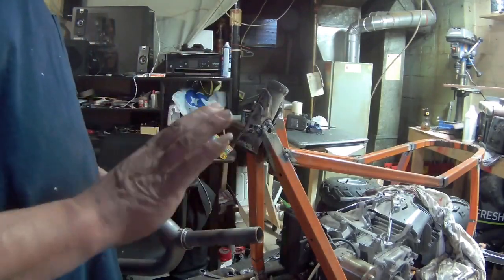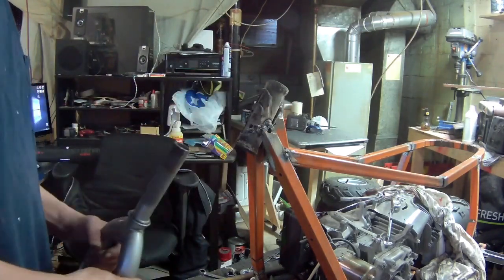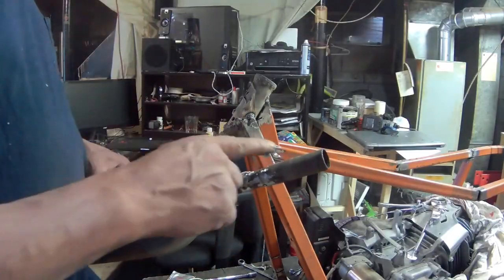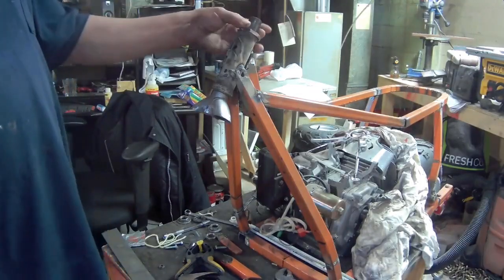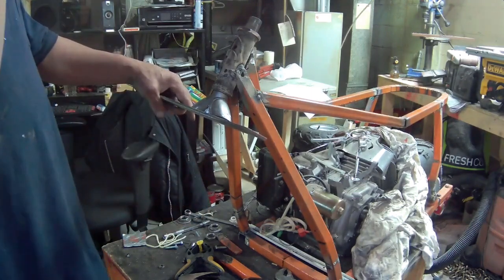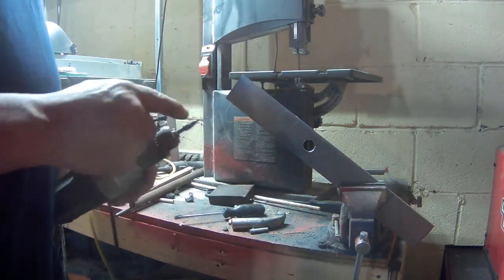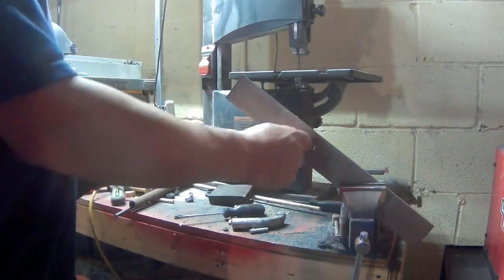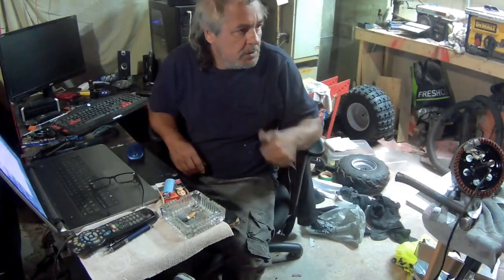Mini Bike Build, The Tracker pt.3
just a short video on this build